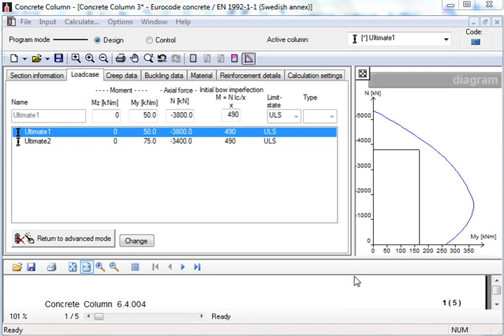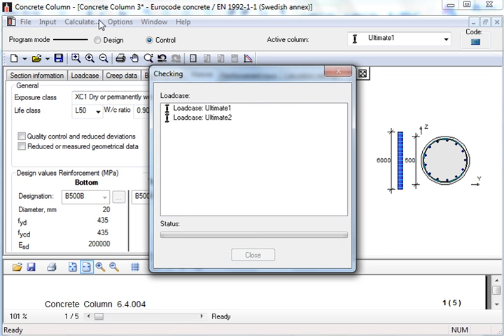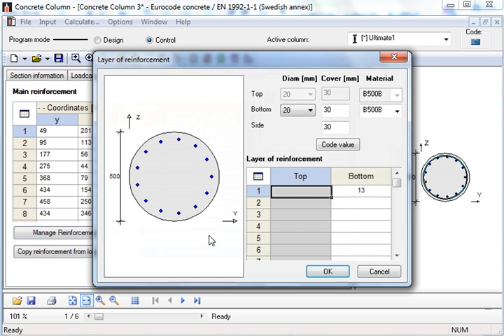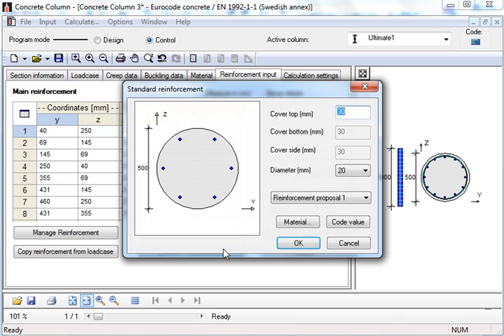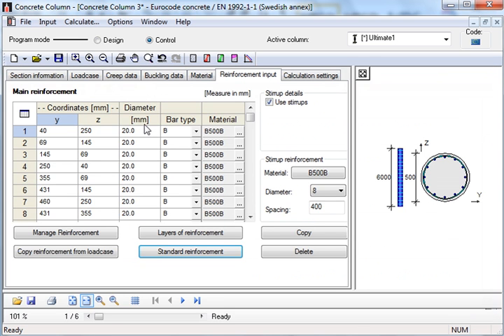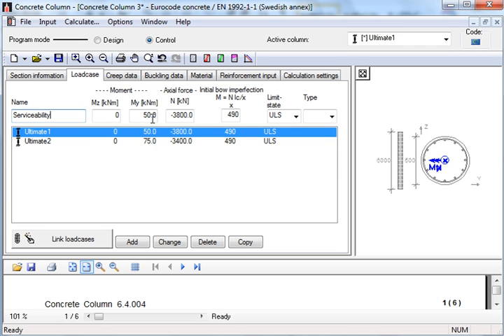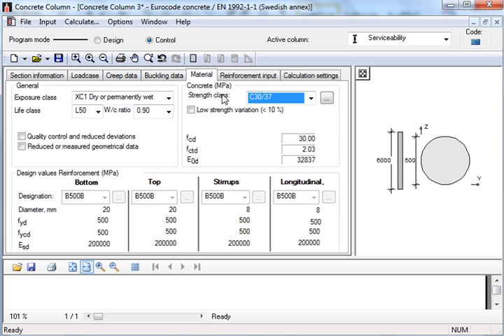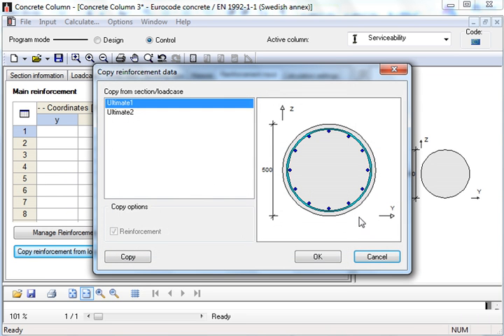WIN-Statik | Concrete Column - 4 - Control